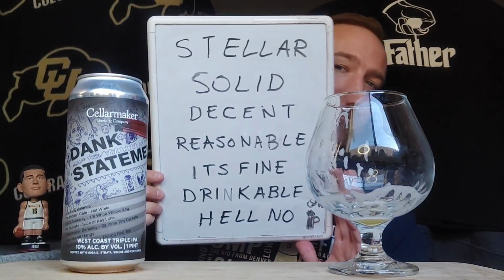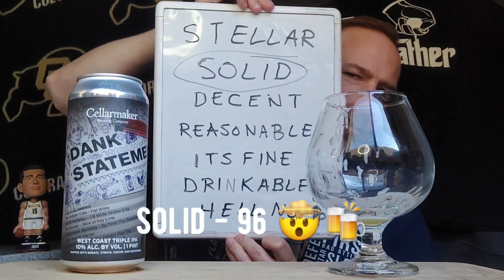Cellarmaker Brewing (Oakland, CA) 🍺 Dank Statement 🌿 West Coast Triple IPA 🍺 CRAFT BEER REVIEW 😎🍺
It's a HUGE DANK DAY / GAMEDAY !! 🌿🍺🏀

We don’t always make triple IPAs but when we do, they are DANK. Imagine our level of stokedness to bring back this ripping West Coast banger! We swapped some hops in & out to update this to match our current ideals of what makes the best terpene driven clear & bitter beer. Mosaic, Simcoe, Strata & Centennial hops are layered in over and over to create a beer with bright aromas of strawberry daiquiri, Grand Marnier & lemon sorbet, supported by immature ganja bud and redwood forest floor. The 10% alcohol by volume is hidden well behind a high level of clean & crisp bitterness.